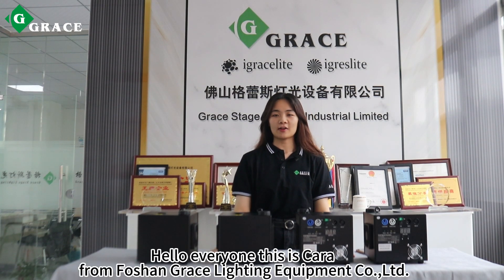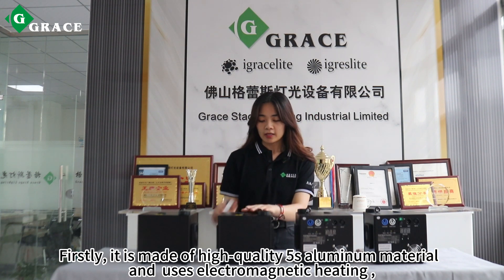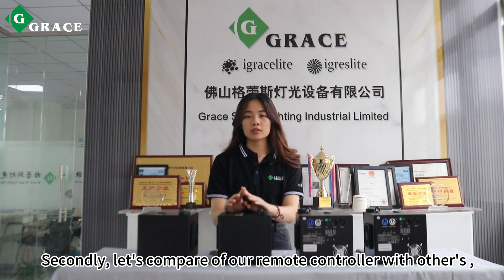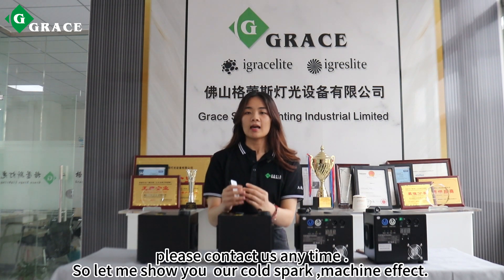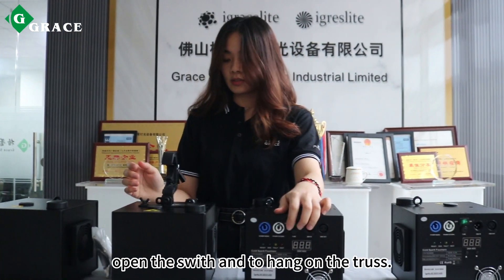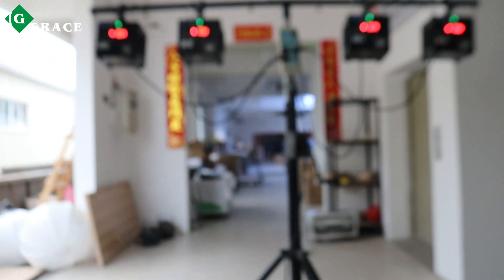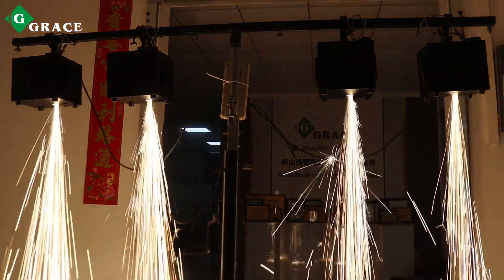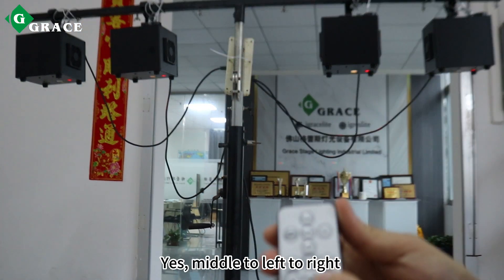Grace Stage Lighting waterfall cold spark machine product introduction.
Waterfall Cold Spark Fireworks Machine(SP-F20A)
Cold sparkler fountains are a dazzling display of special effects that you can create without any fire hazard. All you need is the firestorm SP-F20A, a machine that produces cold sparks that are safe to touch and won’t ignite anything. It works with one pack of titanium alloy grains that create the cold sparkler fountains effect. Just pour the grains in, let the machine warm up, and use the remote to control the height and duration of your cold sparkler fountains.

Igracelite is the source manufacturer of the firestorm SP-F20A and other cold sparkler fountains machines. We have most of the models in stock for fast delivery. You can get your cold sparkler fountains machine in 3~4 working days after payment.